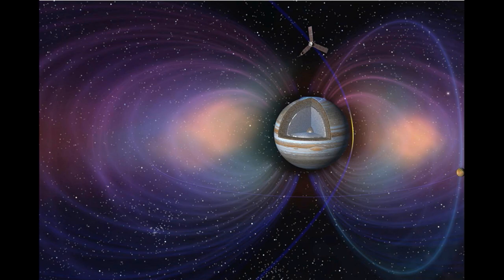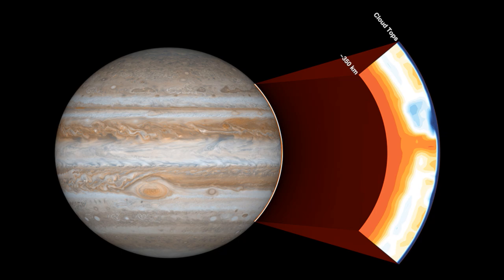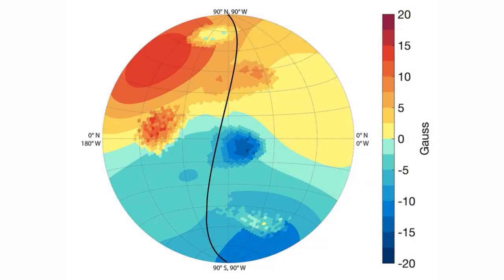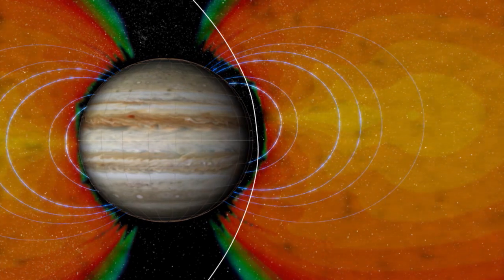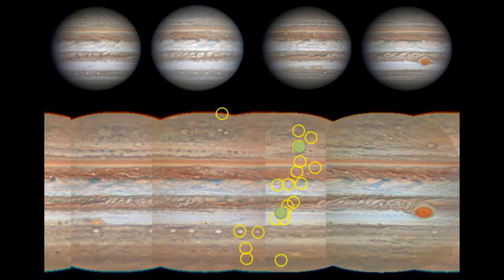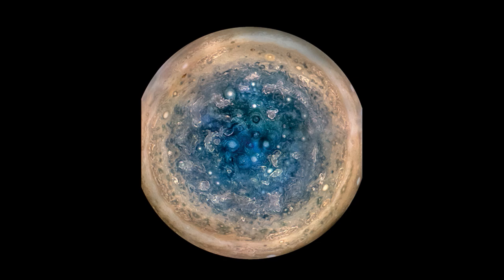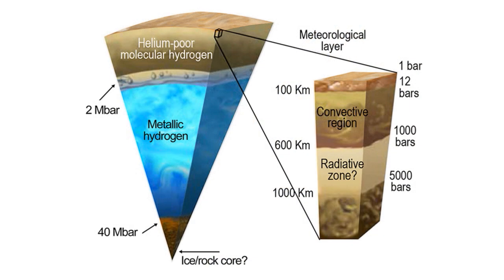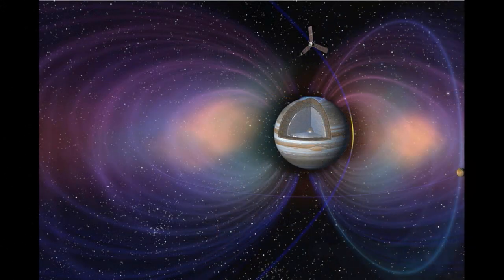First Science From Juno at Jupiter (NASA News Audio with Visuals)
Scientists from NASA’s Juno mission to Jupiter discussed their first in-depth science results in a media teleconference on May 25, 2017, at 2 p.m. ET (11 a.m. PT, 1800 UTC), when multiple papers with early findings were published online by the journal Science and Geophysical Research Letters.

The teleconference participants were:

Diane Brown, program executive at NASA Headquarters in Washington
Scott Bolton, Juno principal investigator at Southwest Research Institute in San Antonio
Jack Connerney, deputy principal investigator at NASA's Goddard Space Flight Center in Greenbelt, Maryland
Heidi Becker, Juno radiation monitoring investigation lead at NASA’s Jet Propulsion Laboratory in Pasadena, California
Candy Hansen, Juno co-investigator at the Planetary Science Institute in Tucson, Arizona

Juno launched on Aug. 5, 2011, from Cape Canaveral Air Force Station, Florida, and arrived in orbit around Jupiter on July 4, 2016. In its current exploration mission, Juno soars low over the planet's cloud tops, as close as about 2,100 miles (3,400 kilometers). During these flybys, Juno probes beneath the obscuring cloud cover of Jupiter and studies its auroras to learn more about the planet's origins, structure, atmosphere and magnetosphere.